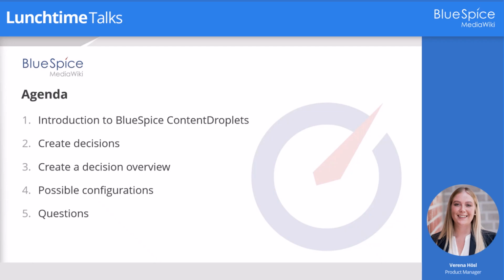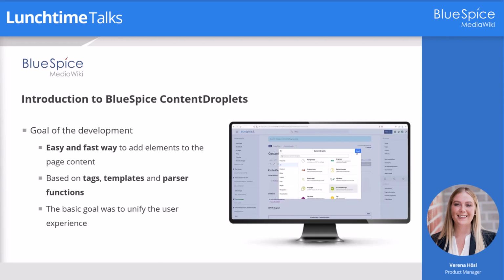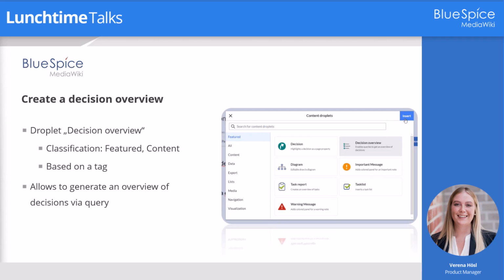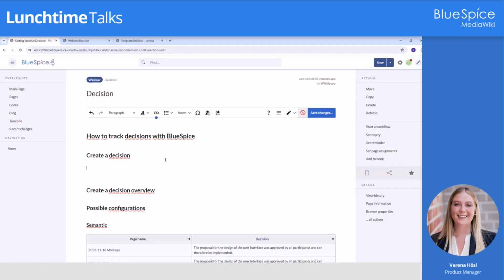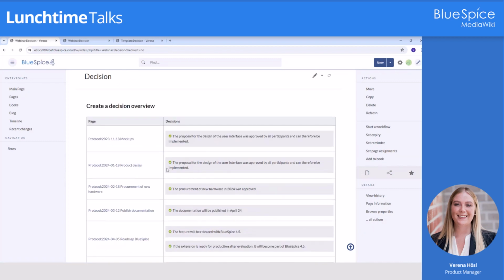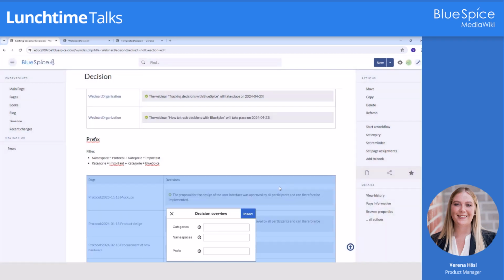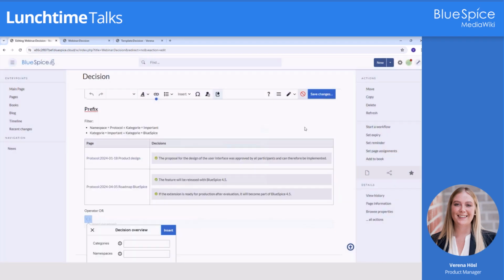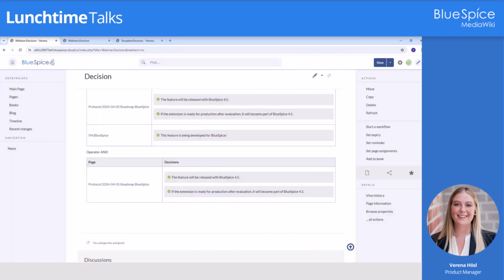Lunchtime Talk | How to track decisions with BlueSpice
Recording of our Lunchtime Talk "How to track decisions with BlueSpice" from April 23, 2024.

Speaker: Verena Hösl
Verena Hösl is Product Manager at Hallo Welt! GmbH. In this role, she is responsible for the organization of BlueSpice development - from specification and implementation to acceptance and documentation.